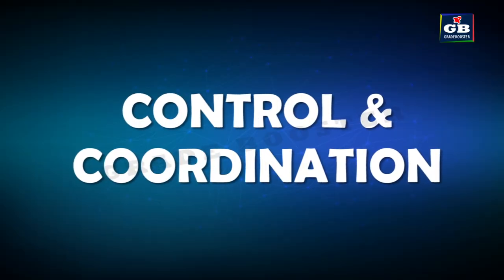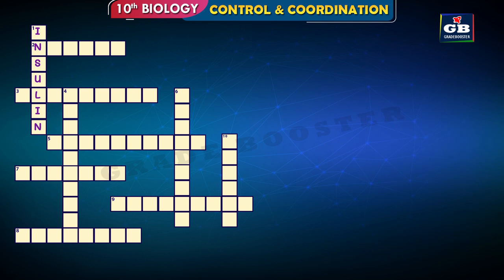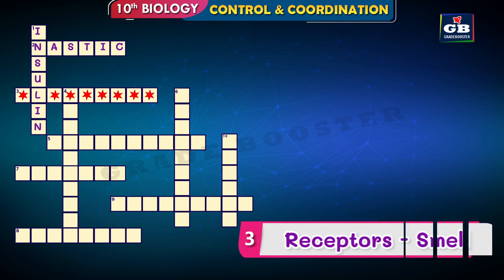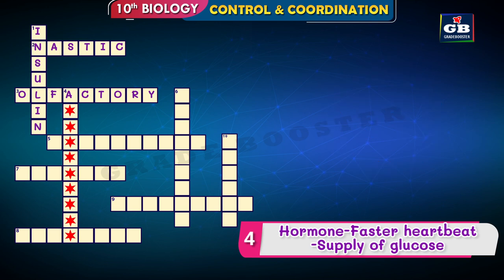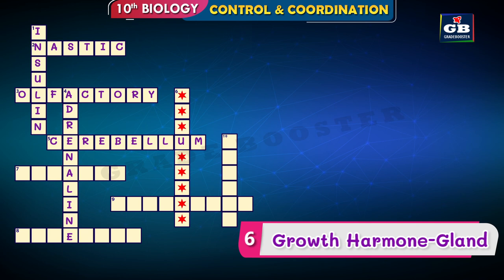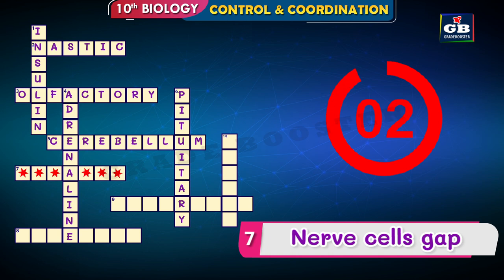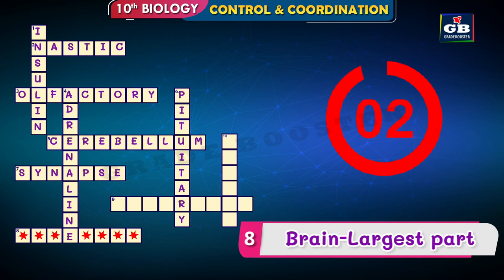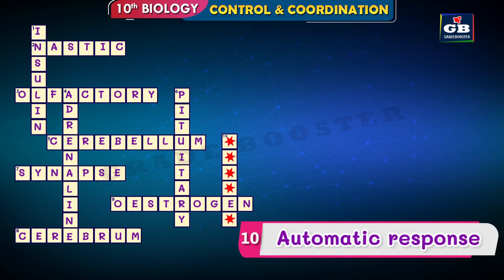CONTROL &COORDINATION Puzzle |Class 10 cbse |Biology crossword puzzle |Ncert class 10th|Gradebooster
CONTROL & COORDINATION class 10 |CONTROL & COORDINATION | cbse | puzzle challenge| ncert class 10 | Biology | science| cbse syllabus : best Animated video Lectures
This video explains Life Processes class 10 puzzle challenge from the lesson Life Processes class 10th cbse" class 10 lesson from NCERT Science Text Book.
Dear Students, GRADEBOOSTER presents smart videos of CBSE Mathematics and Science for Class 10th Students for Free. Good Luck to all.
Thanks see you on the video.
Engage with us on Youtube Facebook Twitter Google+ gradebooster.in